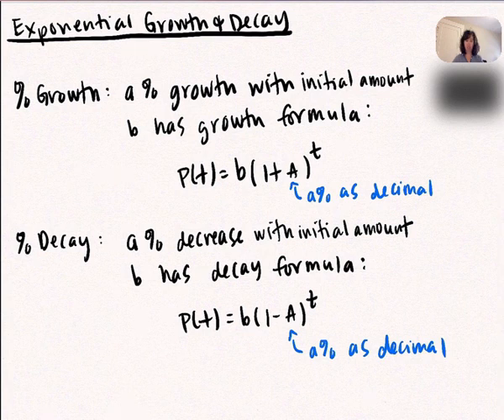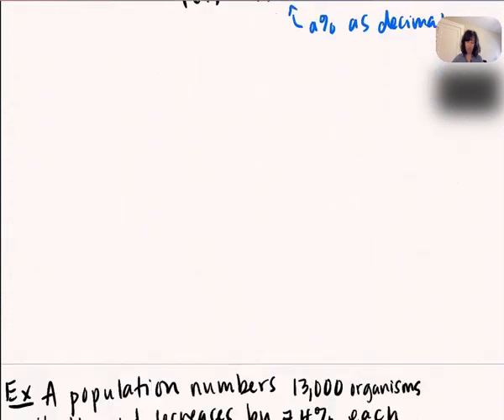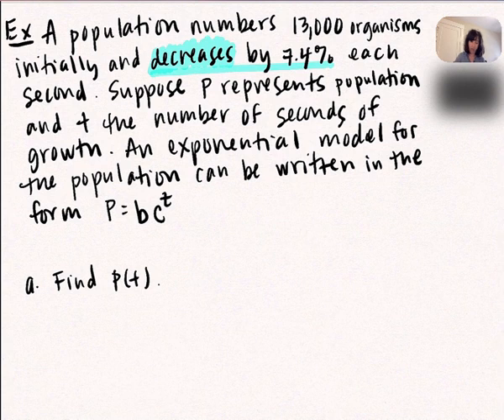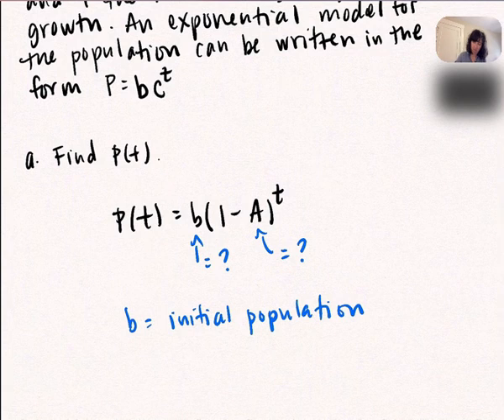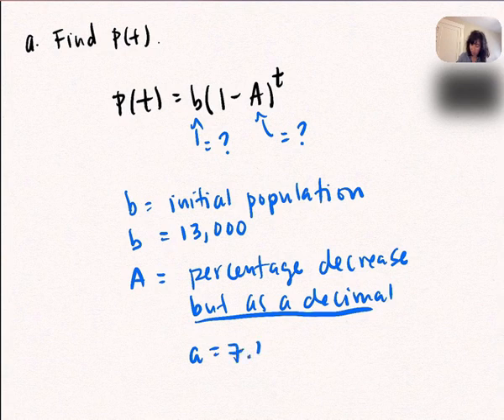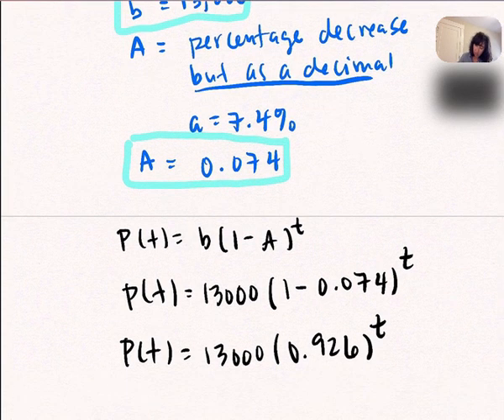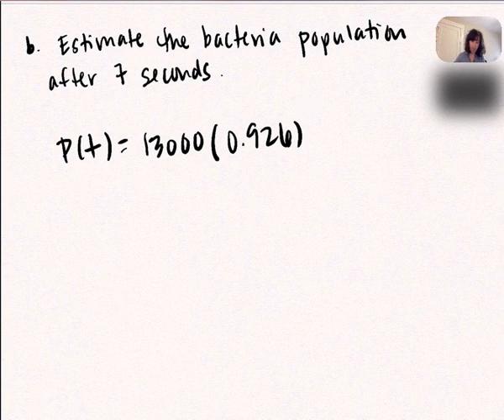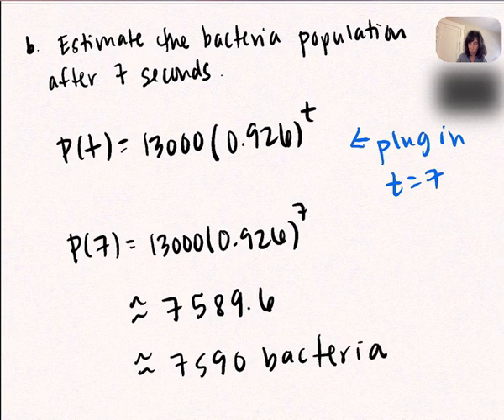Chapter 4.1 v1 Growth and Decay